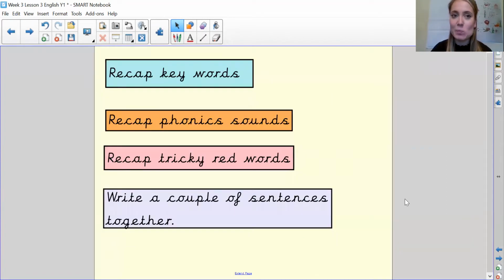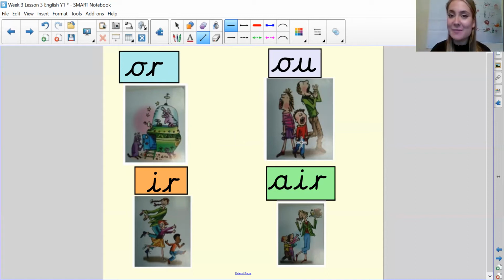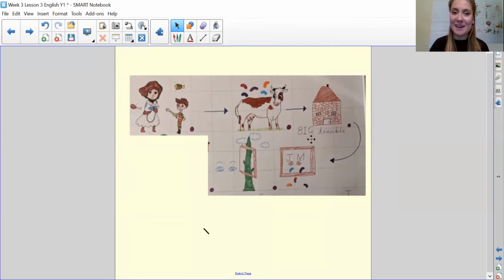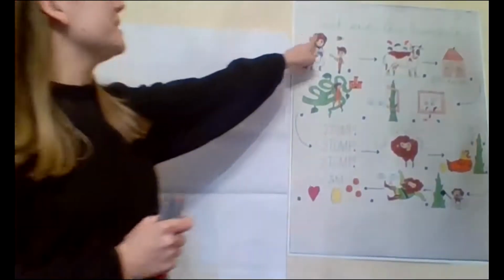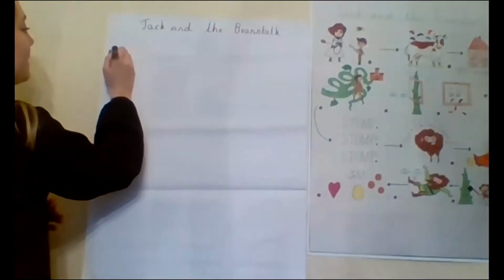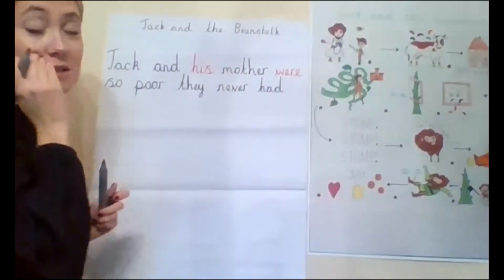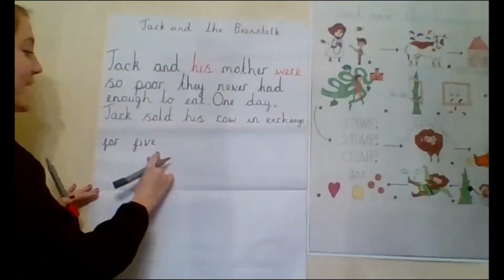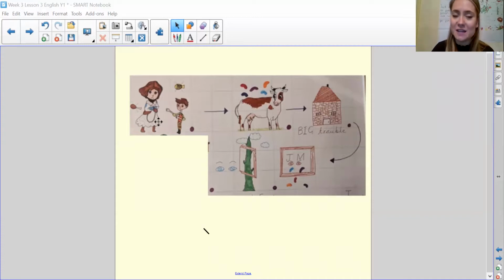Year 1- 20th January- Braille- English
Join in with your teacher as we begin to rewrite the first part of the story Jack and the Beanstalk!